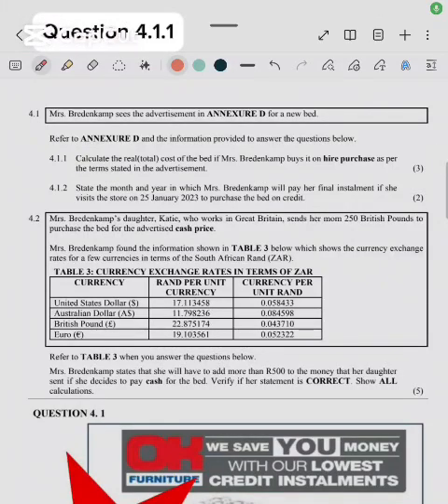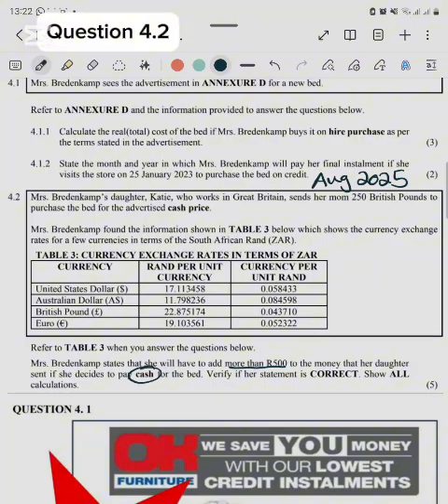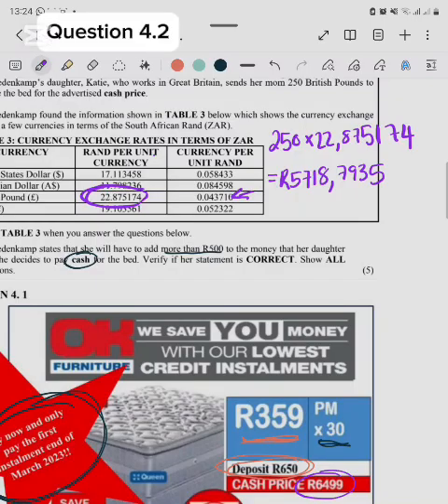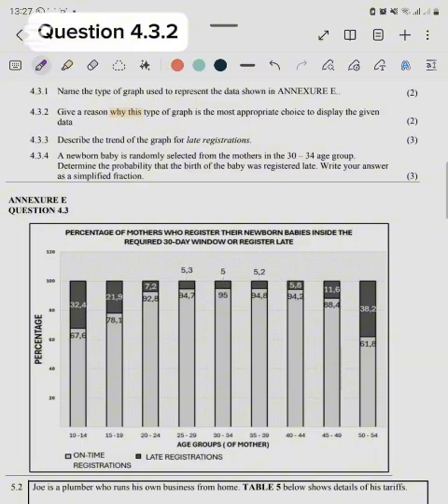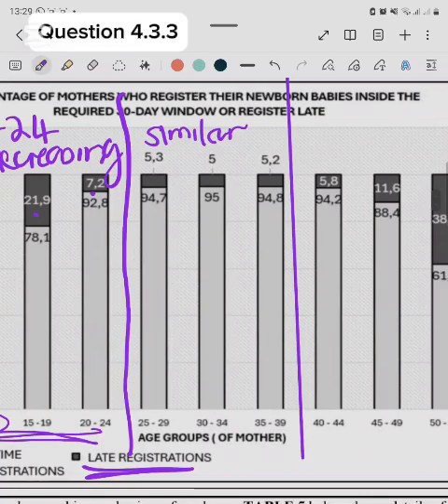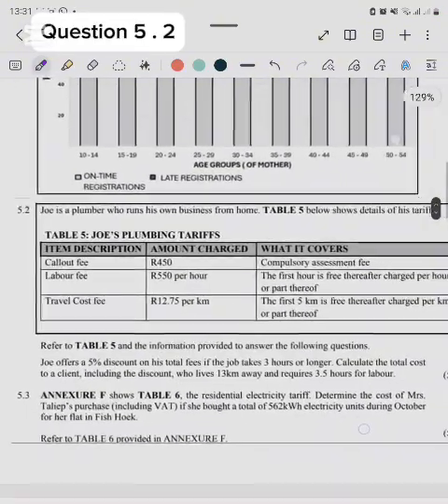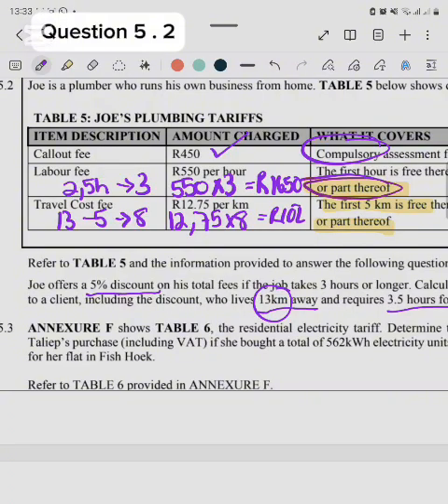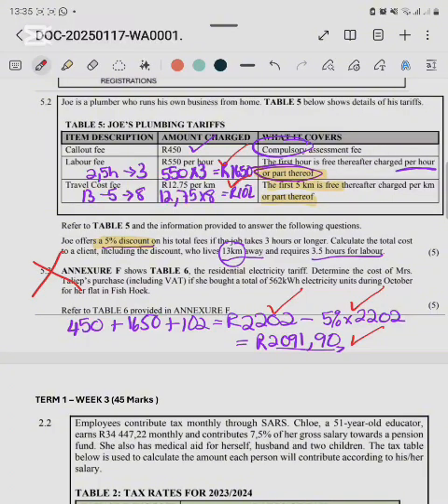Gr 12 - Term 1 Week 2 Work Through - Part 2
Work through of various NSC and Provincial past paper questions.